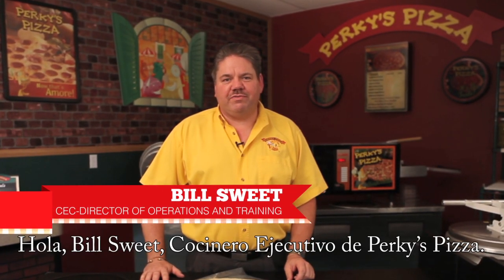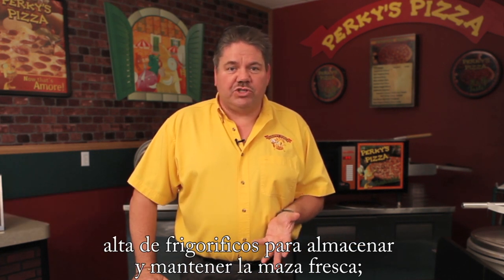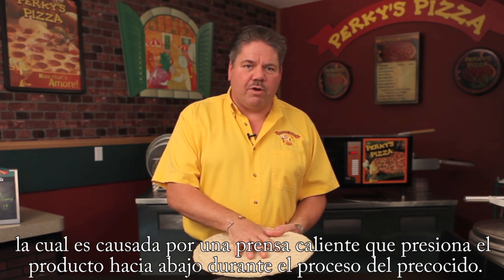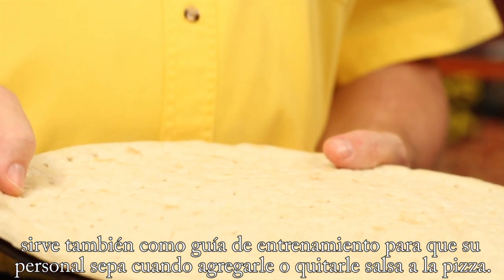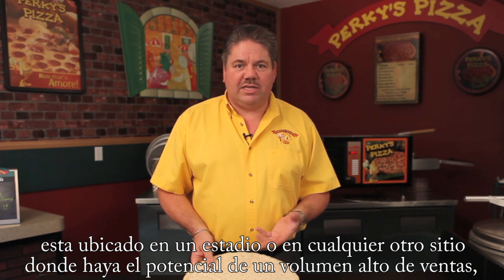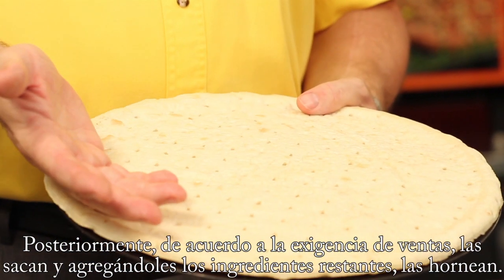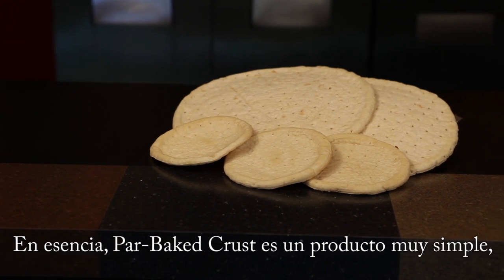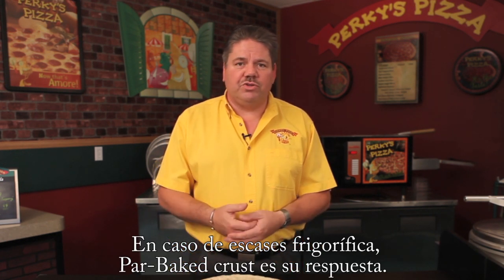Perky's Pizza Real Par-Baked Crust SPANISH